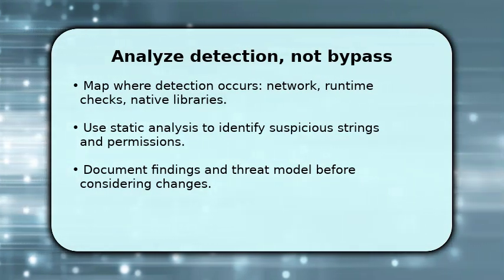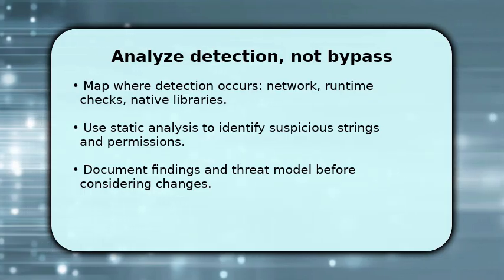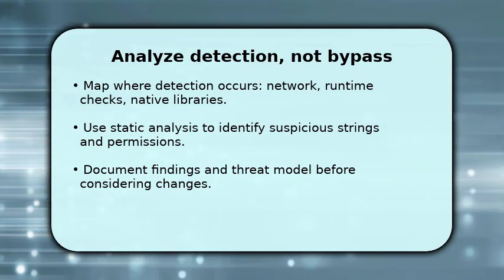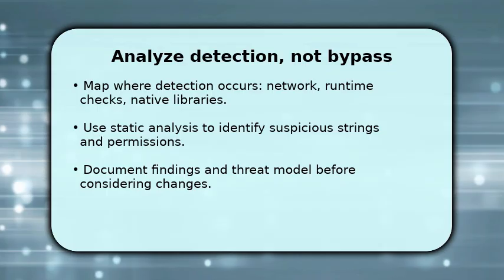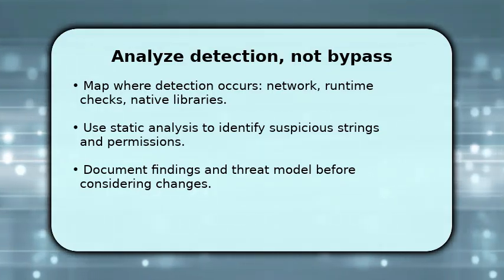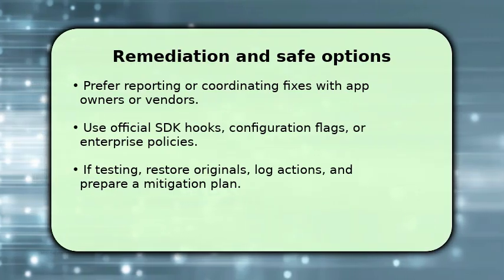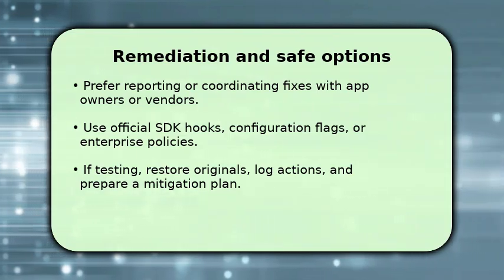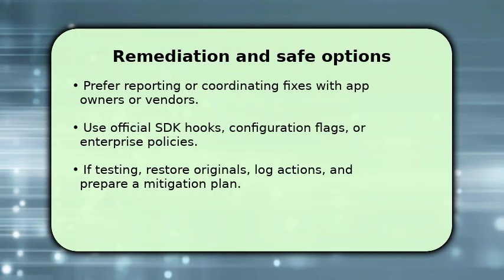How to Remove Vpn Detection from an Apk - Step by Step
Learn the essential steps to remove VPN detection from an APK file, ensuring your privacy and unrestricted access. This video guides you through advanced techniques for modifying app permissions without triggering security alerts.